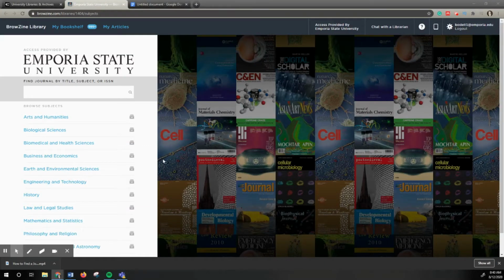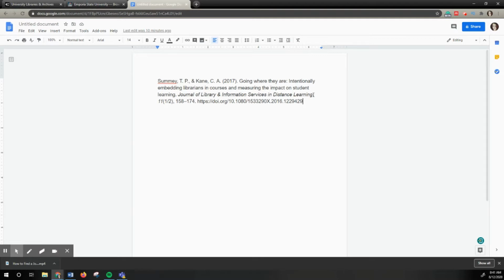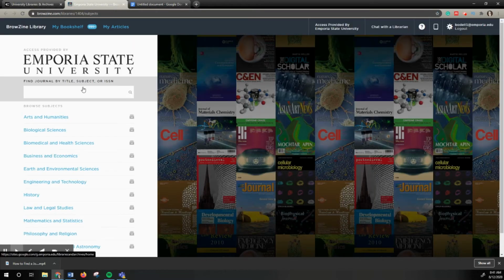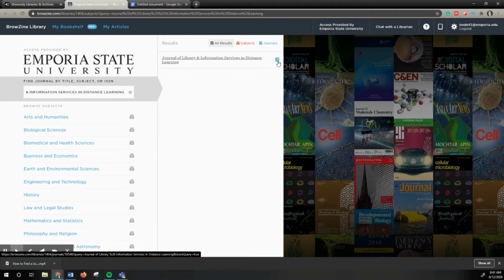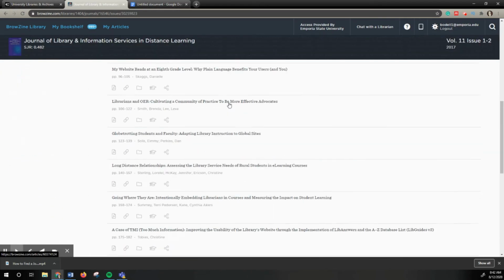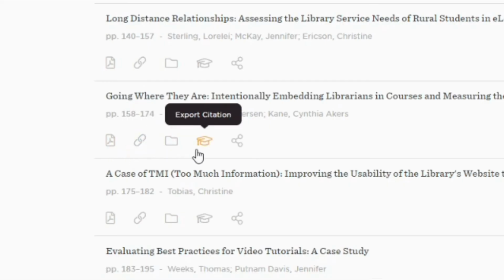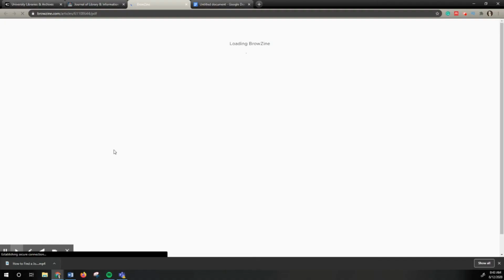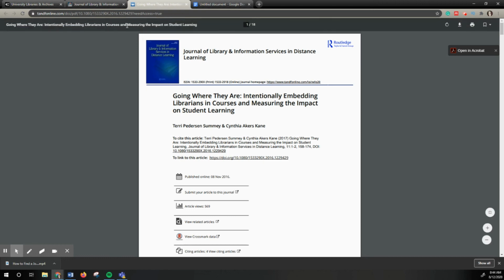How to Find a Journal Article: Using BrowZine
Are you trying to find a journal article from a citation? Maybe your professor has shared an article citation with you via the course syllabi or through Canvas? Or, maybe you found the citation listed in the work cited in another article.

Either way, this tutorial will show you one of the three ways for finding a journal article (full text/pdf). This quick tutorial will show you using our BrowZine tool. Not all of our journals are available through BrowZine. Check out our YouTube channel for more information on using BrowZine.